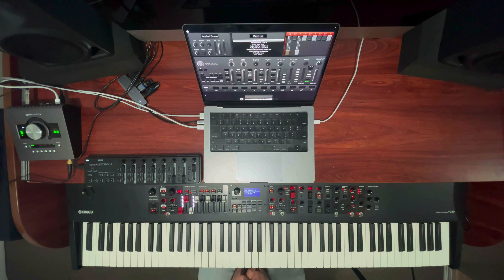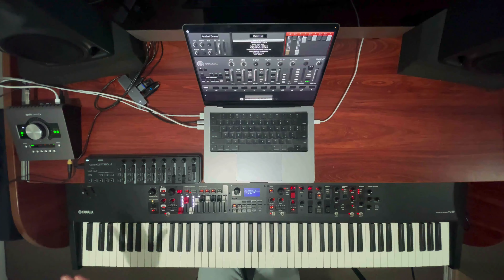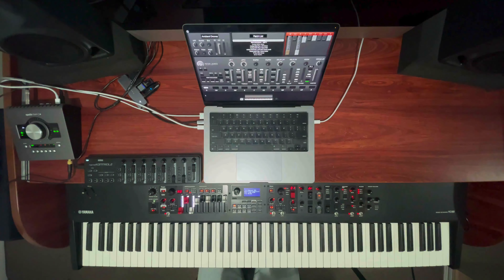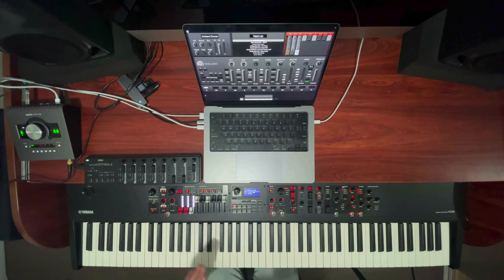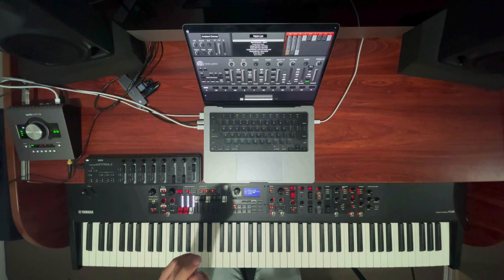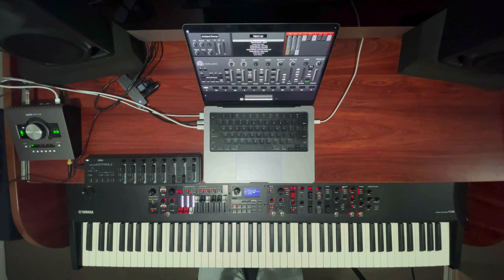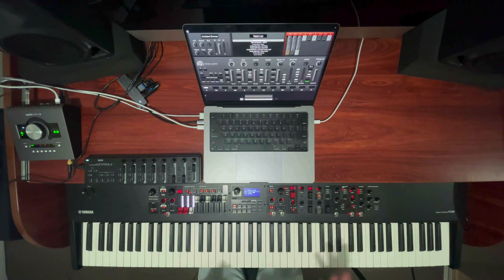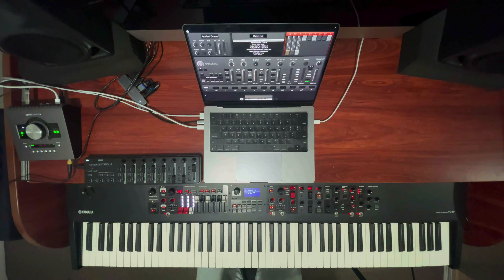What to look for when choosing a Keyboard/Midi Controller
In this video I talk through a bunch of things to consider when looking for a Keyboard/Midi Controller.